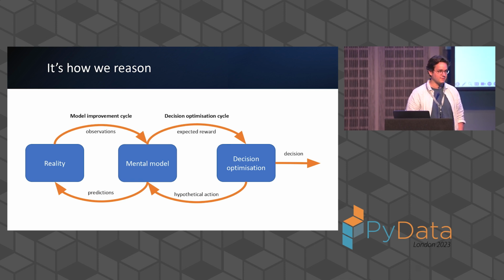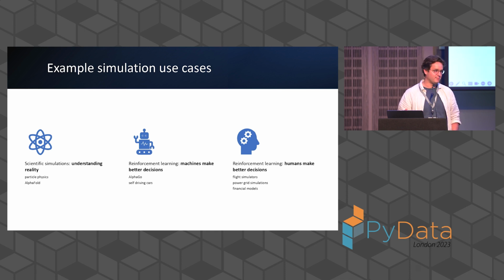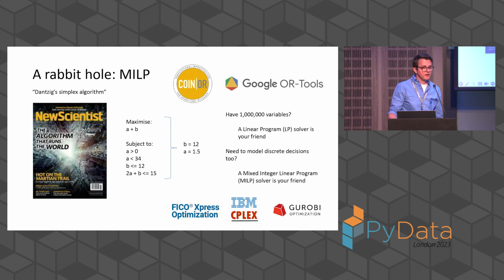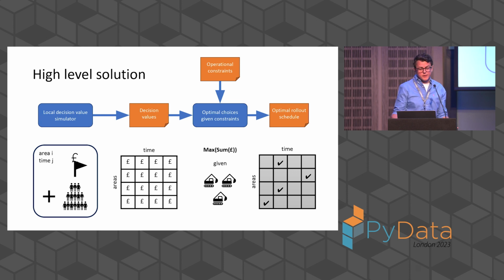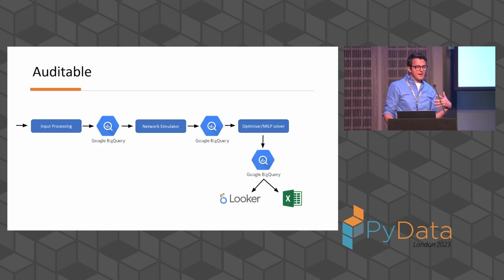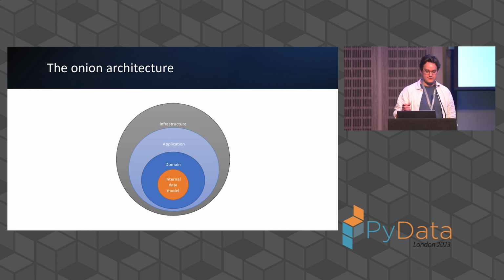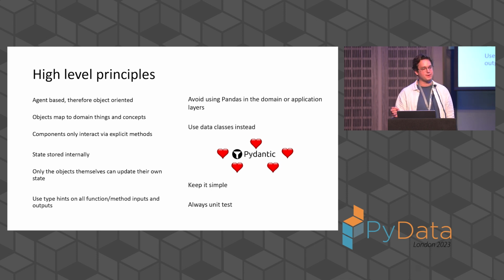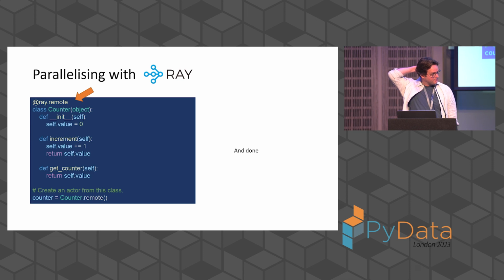Tristan West - Large scale agent-based simulations | PyData London 2023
What’s the optimal way to upgrade a broadband network to fibre? In this session we’ll talk about how we used actor-based simulations and discrete optimisation to build a planning tool that has not only optimised one of the biggest fibre upgrade operations in the UK, but also unlocked powerful scenario testing capabilities. We’ll go through how to architect scalable, agent-based simulations using only open-source libraries and Python, and take you on our journey (including pointing out pitfalls) towards optimising UK wide fibre broadband rollout.

00:00 Welcome!
00:10 Help us add time stamps or captions to this video! See the description for details.